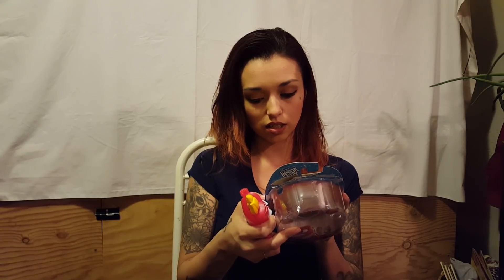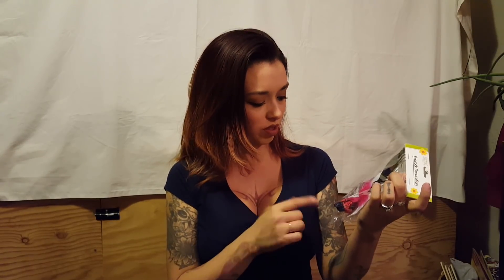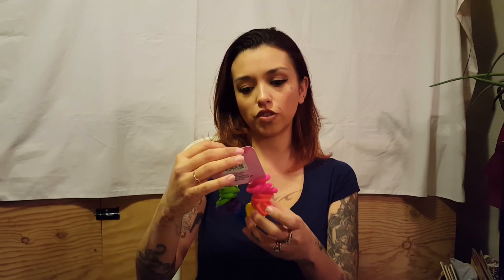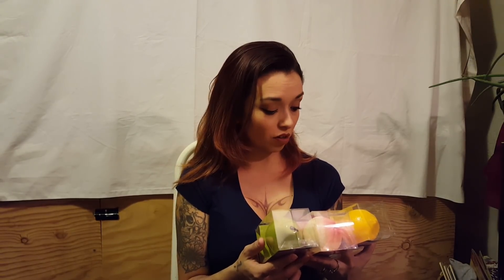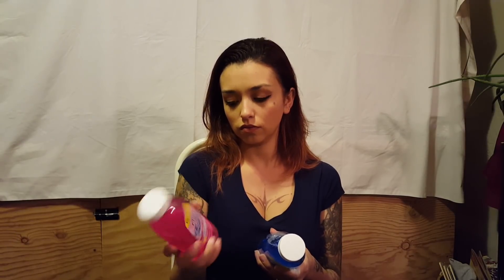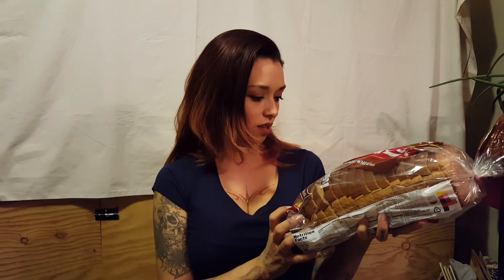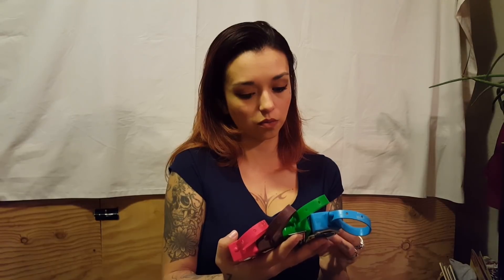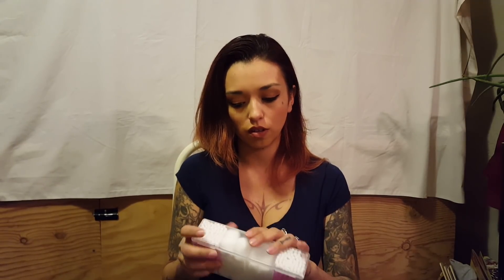Dollar Tree Haul - February 9th 2018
Another big haul! Hope you enjoy.